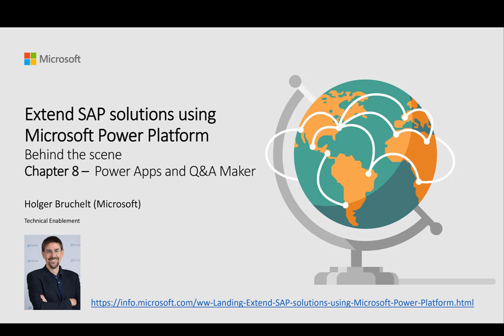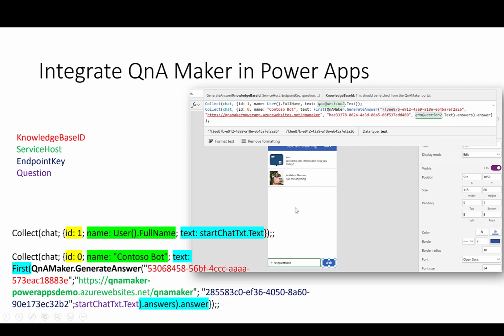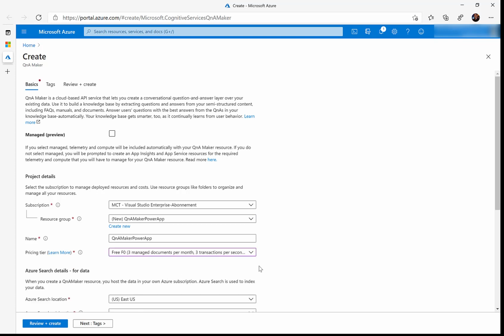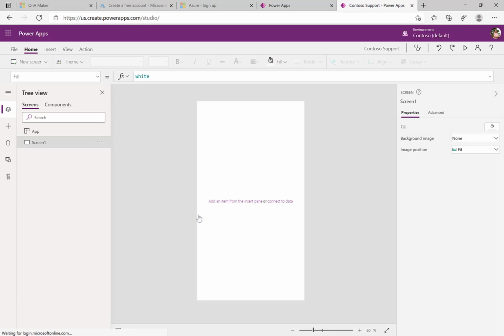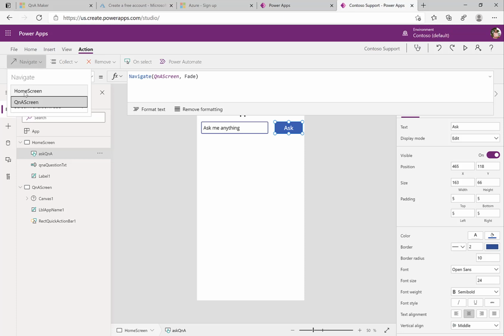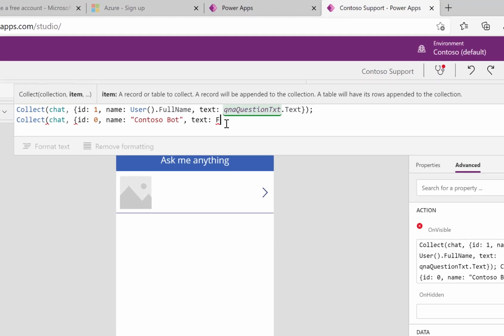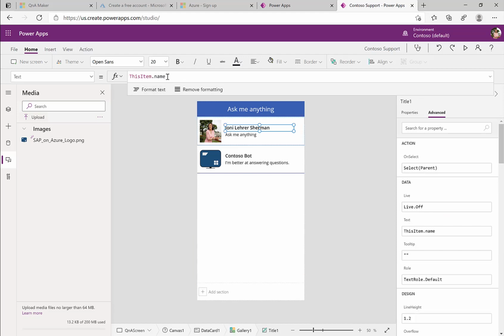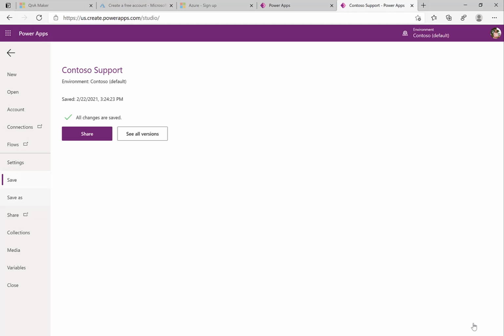Power Platform + SAP (8/10): Adding QnA Maker features in a Power App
In this video we use the QnA Maker portal to create a bot based on an existing FAQ page and then integrate this bot within a new Power App.

0:00 Intro
1:08 Qna Maker
1:50 Integrating QnAMaker
3:48 Starting QnAMaker
5:50 Create QnAMaker Service
7:26 Creating Knowledge Base
8:43 Publish the service
9:20 Create a new Power App
10:43 Create Chat-Collection
15:06 Add QnAMaker Connector
17:20 Update Images
18:34 First Test